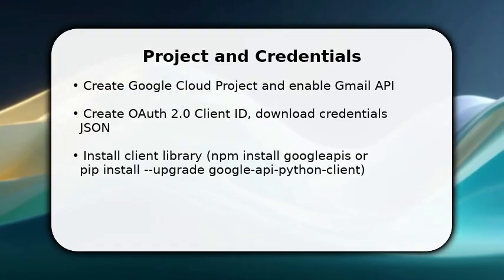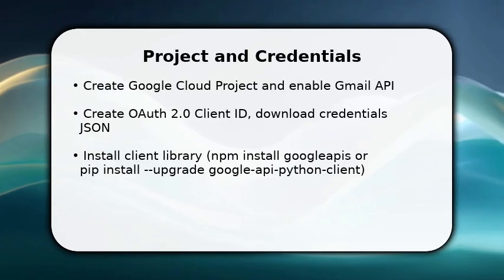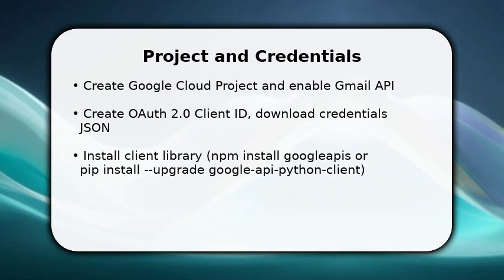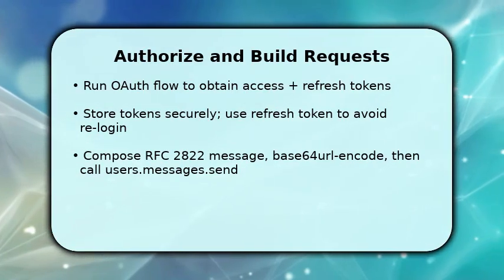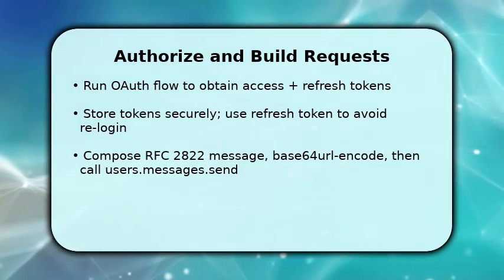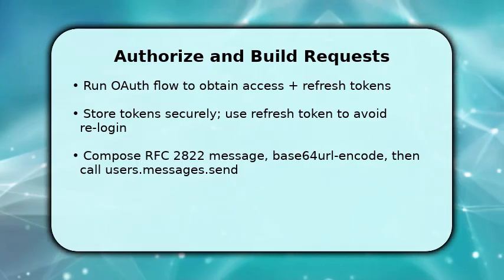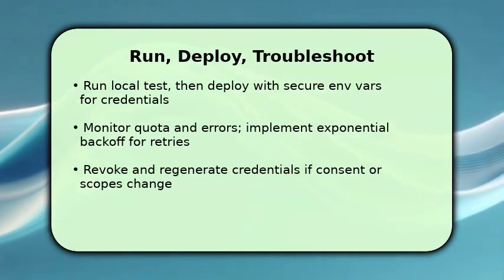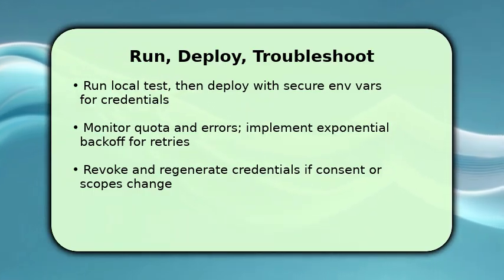How to Use the Gmail Api (easy Method)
Learn the straightforward steps to integrate Gmail API into your projects. This video guide covers authentication, sending emails through code, and handling responses effectively for a seamless email management experience.